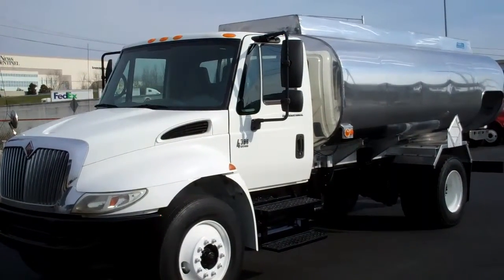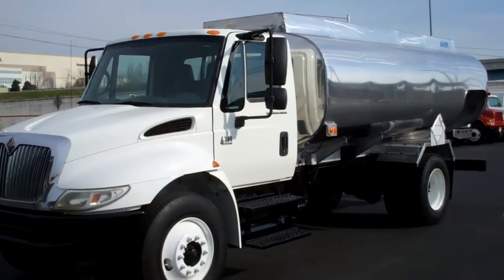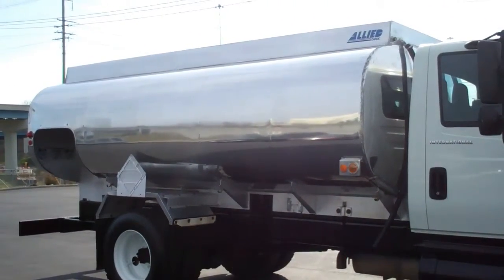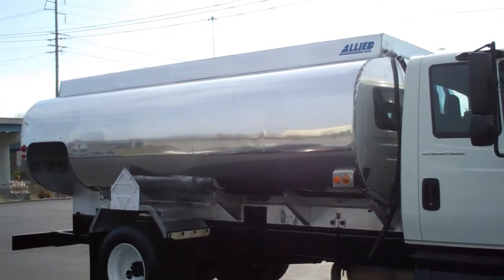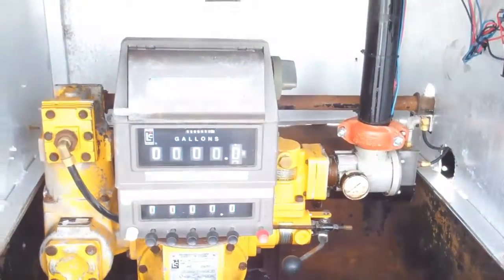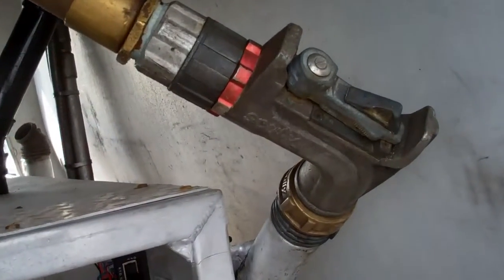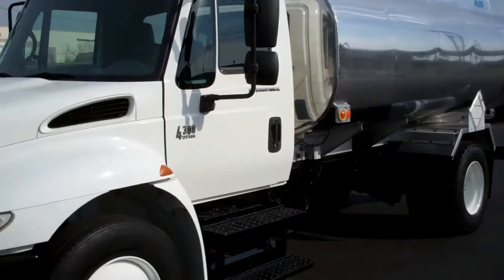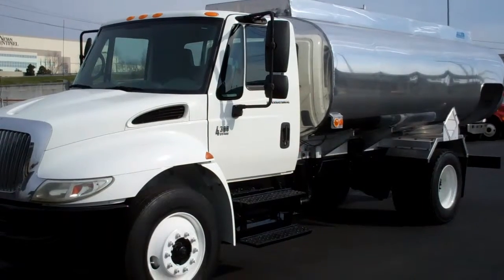Fuel Truck 2003 IHC 4300 with 2800X2 Aluminum Tank Stock #039533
SOLD

2003 IHC 4300 with 2800X2 Aluminum Tank

2003 International 4300, DT 466 @ 230hp, 5 Speed Allison Automatic Transmission, Power Steering, Air Brakes, Air Conditioned, Cruise Control, Tilt Wheel, Mirror Heat, Block Heater, 1 - 50 Gallon Fuel Tank, 295/75R 22.5 Tires on Steel Buds, (Front 50% & Rear 75%), Spring Suspension, 33,000 GVW (12,000 Front & 21,000 Rears).

1997 Almac 2800 Gallon 2 Compartment Aluminum Tank, Compartment Sizes (2000-800), DOT 406, 2 1/2" Blackmer Pump, 2" LC Meter & Register with Auto Stop & Ticket Printer, Hannay Electric Hose Reel with around 120' of Hose & Scully Nozzle, Cable Operated Internal Valves.

Stock # 039533
Post Leasing and Sales